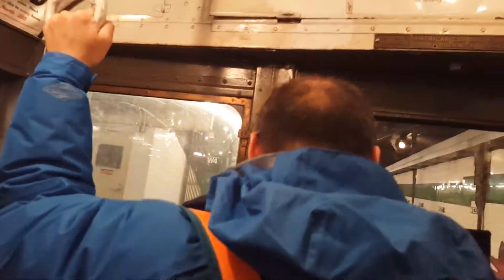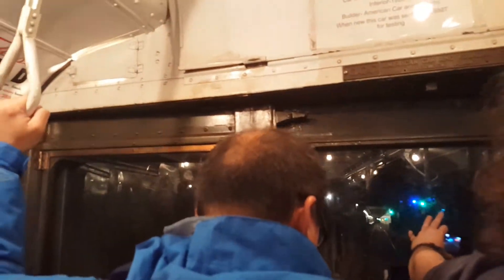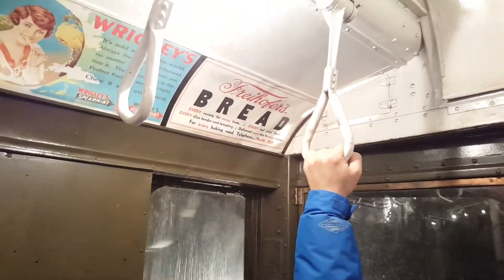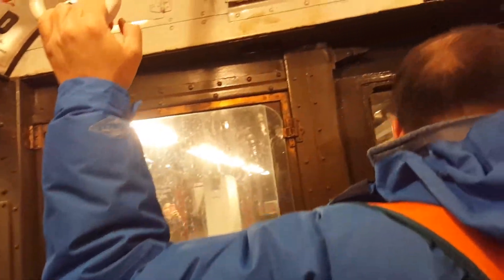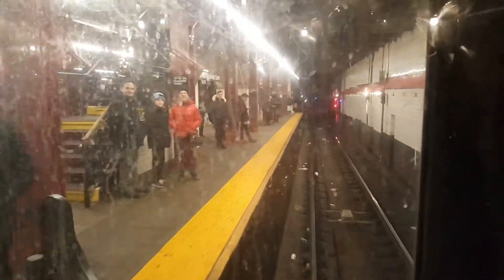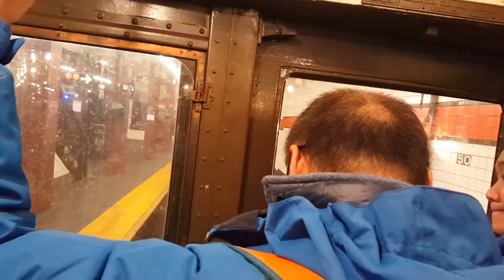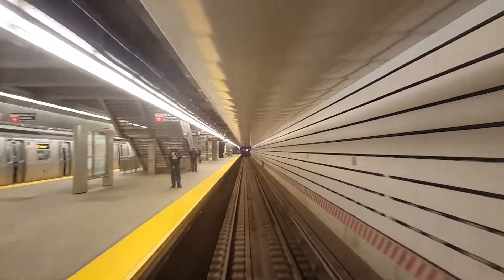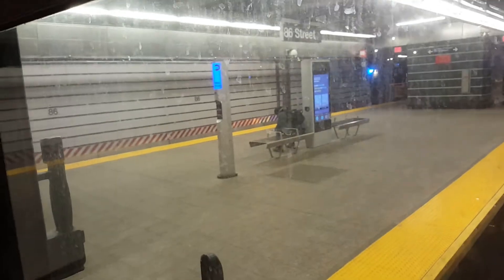Holiday Train NYC MTA 2017 pt.3/4: The Hockey Player/Coach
Sunday December 17, 2017
                                                          Do NOT SHARE
The holiday train will run on the Second Avenue Subway line from 96th Street (Q) to Lexington Avenue/63rd Street (F/Q), then make local stops along the Sixth Avenue (B/D/F/M) to Second Avenue (F).

The holiday train is made up of subway cars that were in service from 1932 and operated until 1977. Vintage, babe. But back in the day, the incandescent lighting, ceiling fans and padded seats were a futuristic leap. The R1-9 cars also feature drop-sash style windows, vintage roll signs and original advertisements.